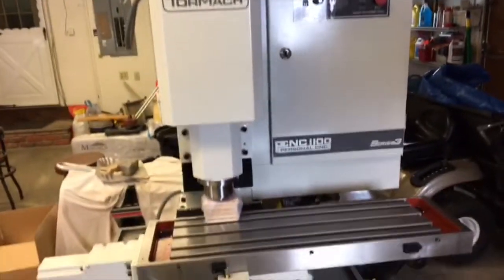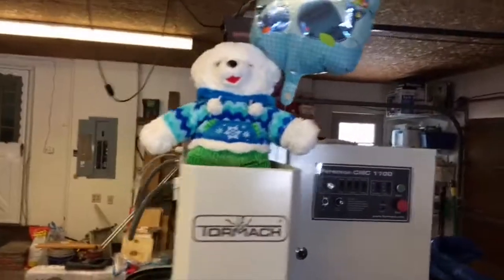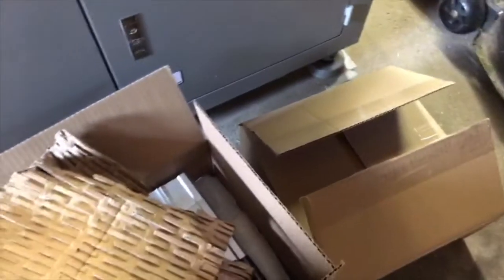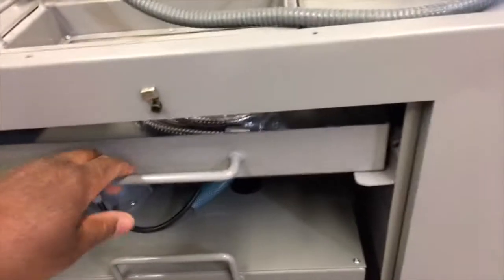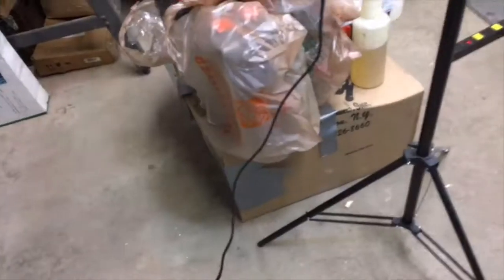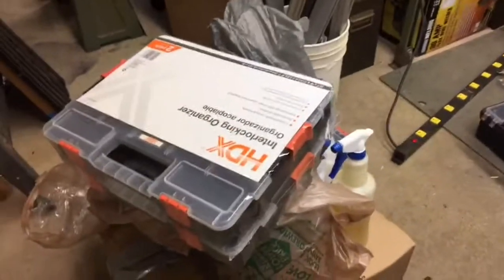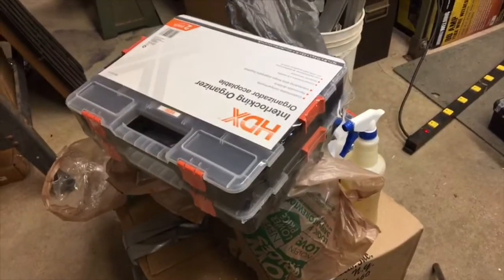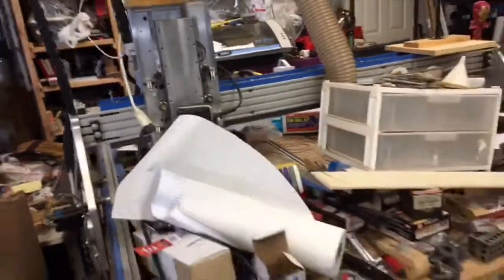Getting started With Tormach PCNC 1100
Getting Started with a Tormach PCNC1100 milling machine.

I purchased a machine and am going through the set up processes. Planning each step of the assembly. I took these videos live and posted them to my Facebook Group. I am posting them here so that others can learn from my experiences.